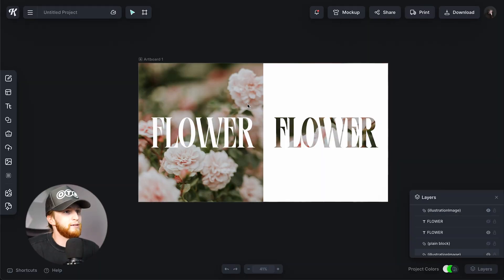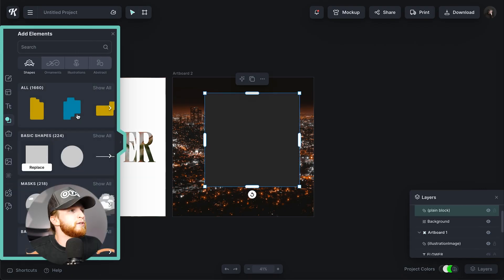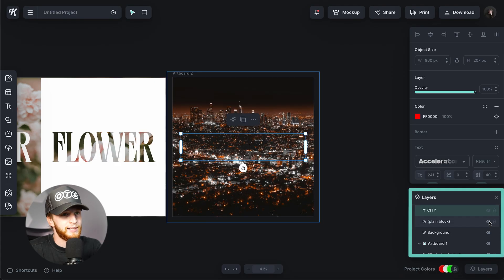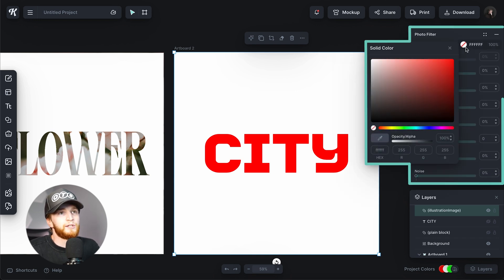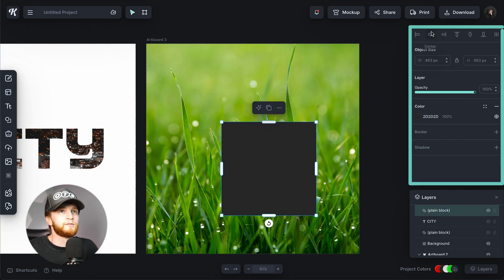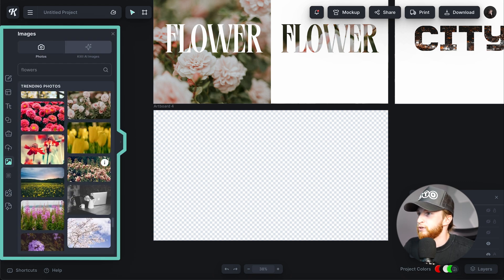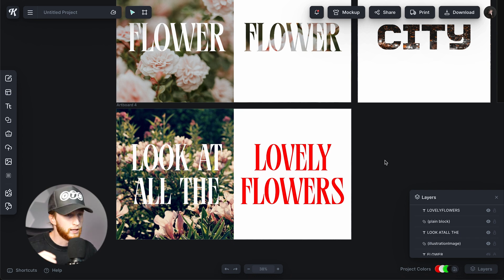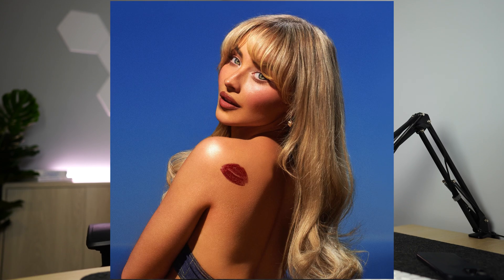How To Easily Make A Masked Text Effect (Picture In Text)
In this video, Graham is showing you a super simple hack to create a beautiful masked text effect, making whatever photo or design come through the background through your text. This is a super simple text effect that can take your designs to the next level, so try it out and tell us what you think!

🕰️ Timestamps For This Video:
0:00 Masked Text Effect In Kittl
1:00 How To Make The Effect
3:30 Pixels Vs. Vector Explanation
7:00 Things To Remember